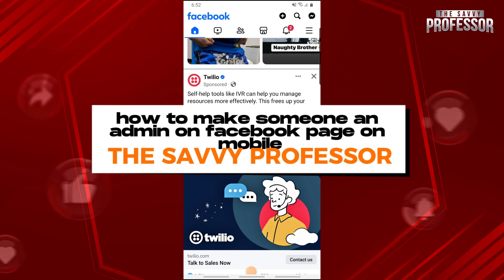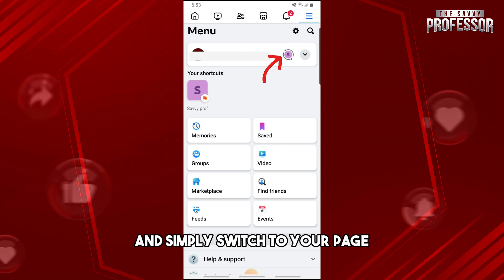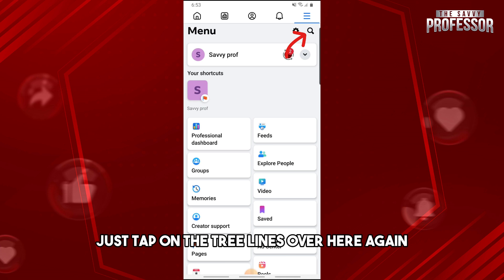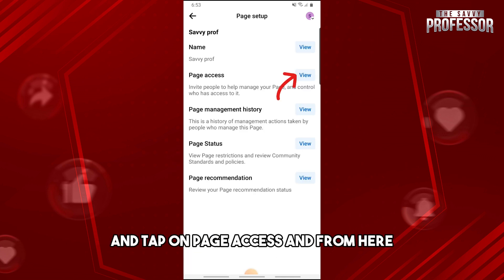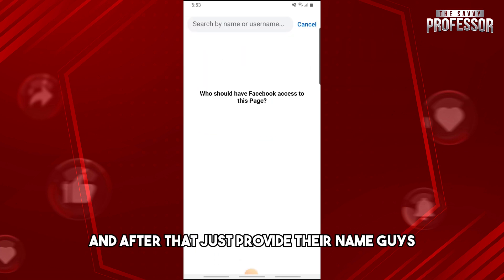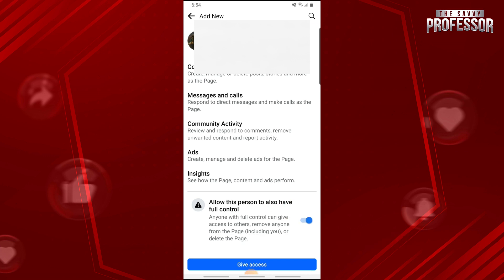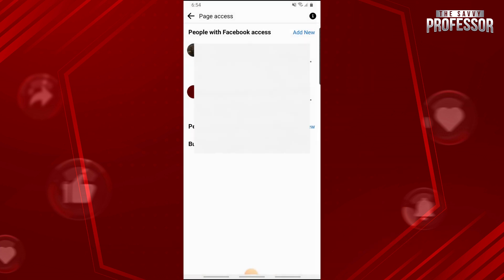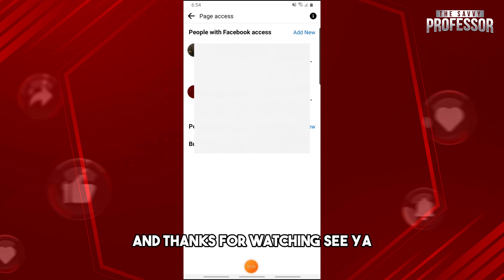How To Make Someone An Admin On Facebook Page On Mobile (How To Add Admin On FB Page On Mobile)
How To Make Someone An Admin On Facebook Page On Mobile (How To Add Admin On FB Page On Mobile). In this video tutorial I will show you how to make someone an admin on Facebook page on mobile.